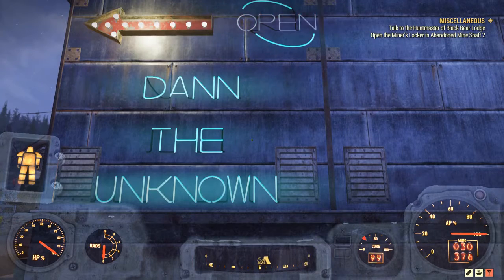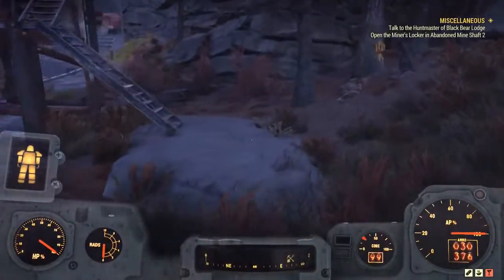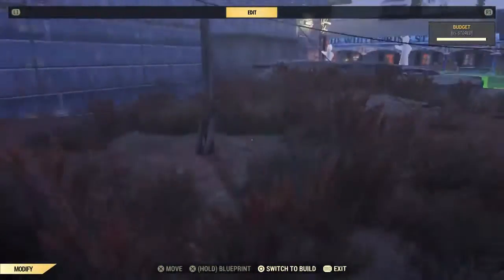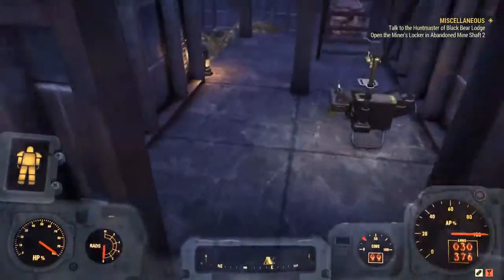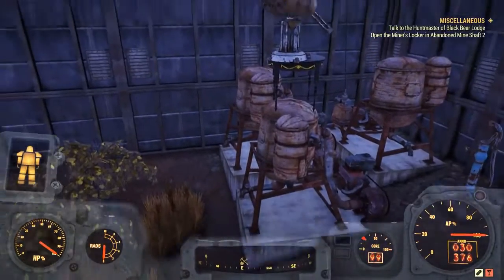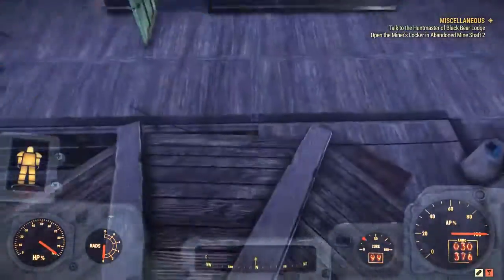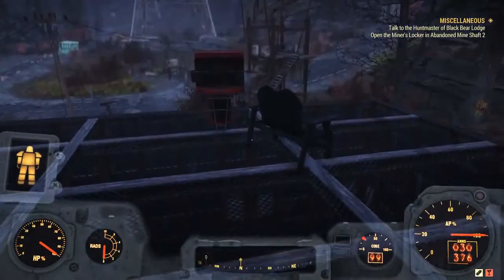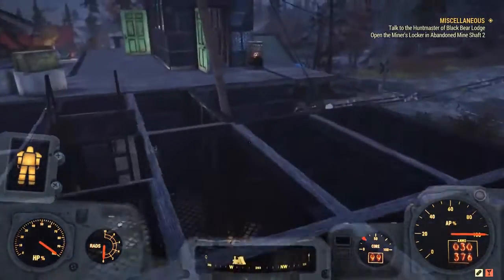Fallout 76 C.A.M.P. # 7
This C.A.M.P. was the one I had before my latest one and was right behind Whitesprings train station.

C.A.M.P.
Fallout76C.A.M.P.